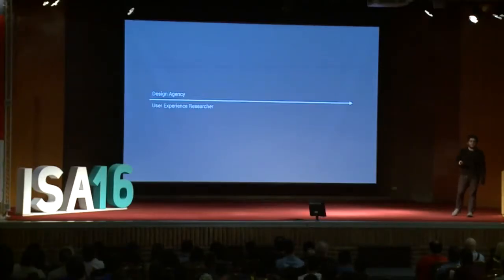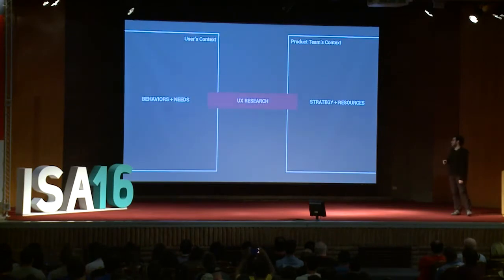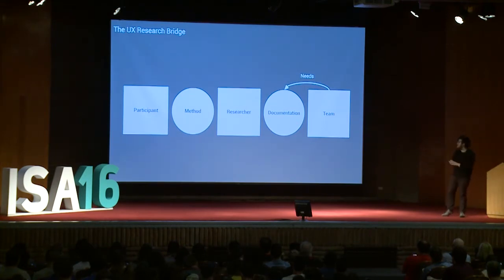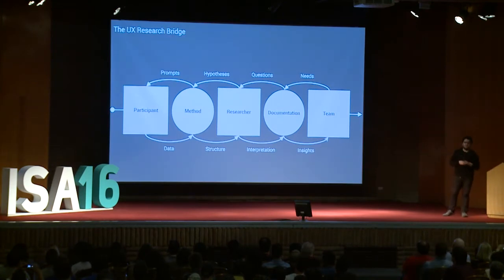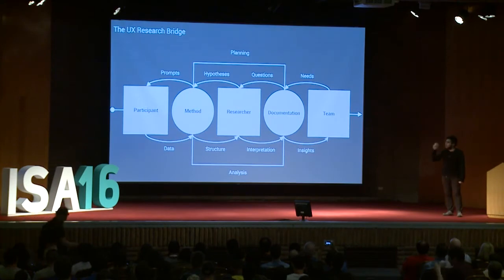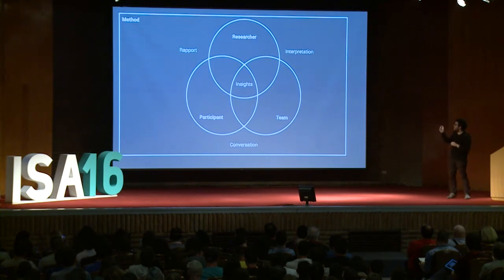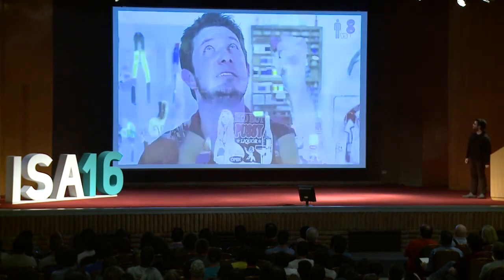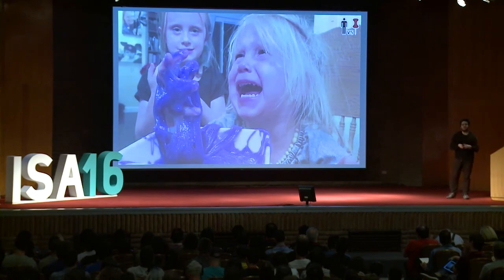ISA16 Renato Verdugo Research as co development